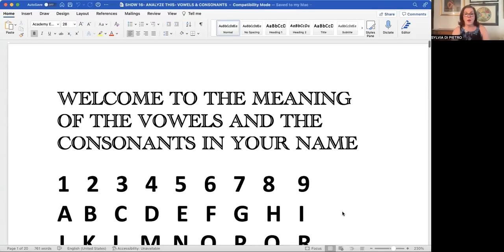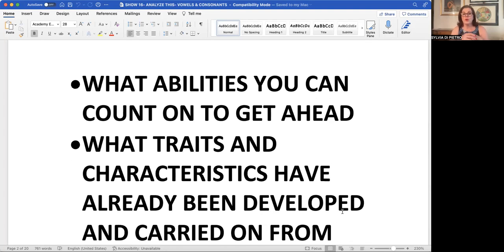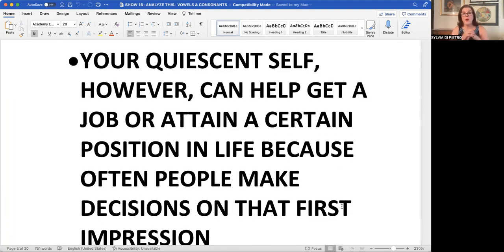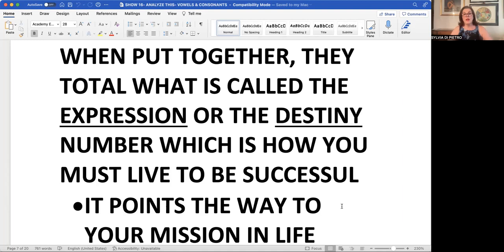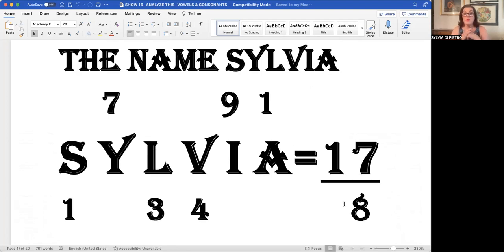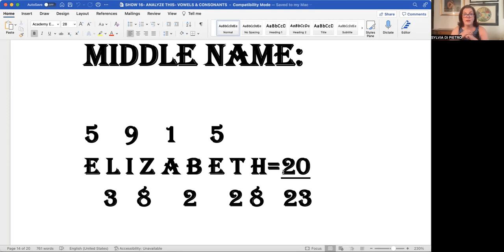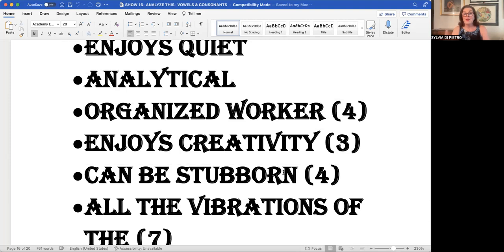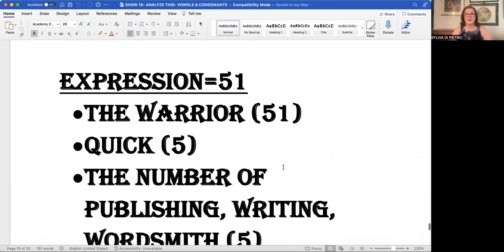EXRESS YOURSELF THE MEANING OF YOUR VOWELS AND CONSONANTS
THE VIBRATIONS IN YOUR NAME EXPRESS EVERYTHING TO THE WORLD.  DISCOVER THE MEANING OF YOUR SOUL'S INCOMING KNOWLEDGE AND THE MEANING HOW YOU APPEAR TO OTHERS AS SHOWN IN YOUR CONSONANTS.